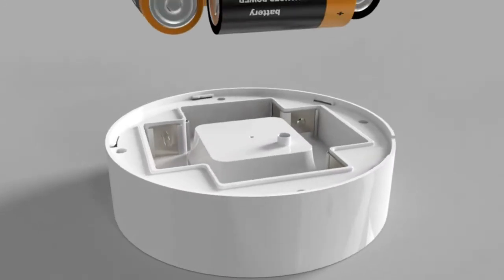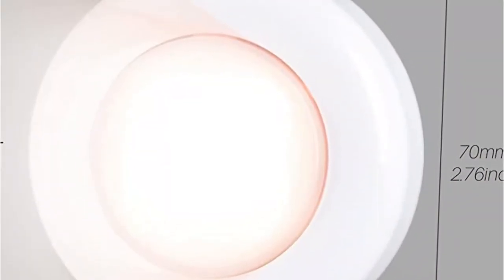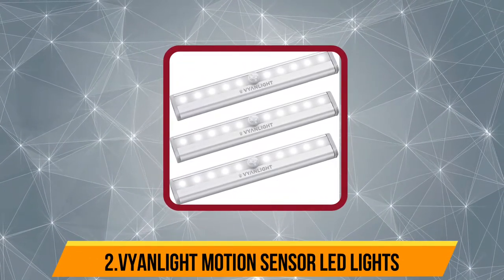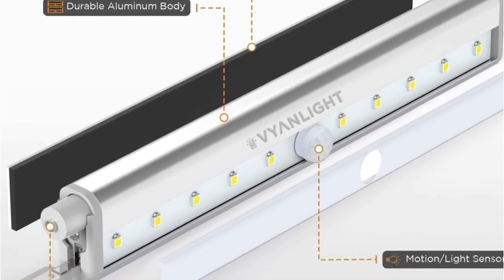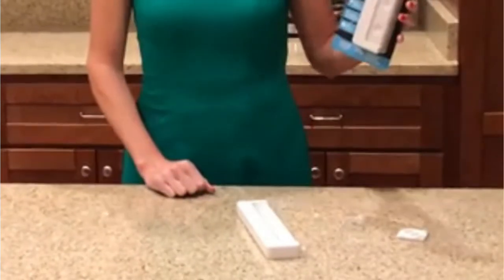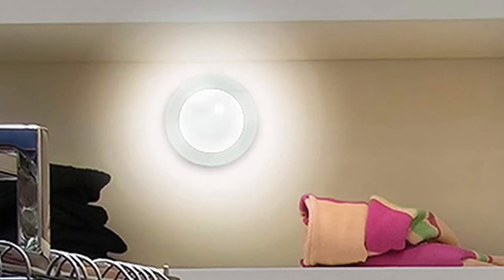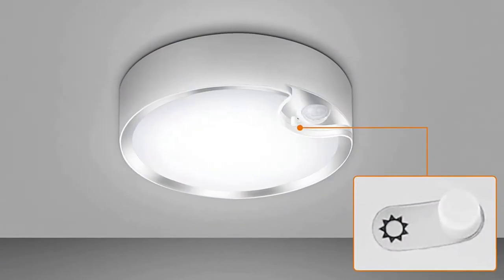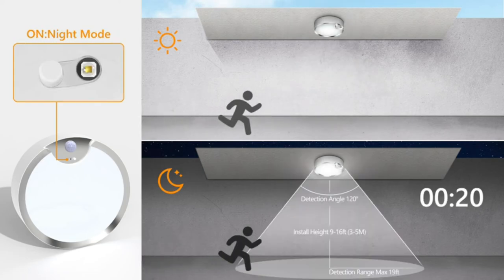5 Best Battery-Operated Light For Closet Reviews In 2022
~ Product Link ~
1. STAR-SPANGLED Mini LED Puck Lights-
2. VYANLIGHT Motion Sensor LED Lights-
3 Brilliant Evolution Wireless Light-
4. GE Home Electrical LED Puck Lights-
5.TOOWELL Motion Sensor Ceiling Light-

In this video, we’ll be comparing the Best Battery-Operated Light For Closet that are designed for different kinds of users. We will take into consideration performance, features, and price; so you can decide which is best for you.  All the products on our list were selected based on their own inherent strengths and features.
We’ll break down which Best Battery-Operated Light For Closet is best for you, and what you can expect to get in return for your money.  We’ll help you decide if one of the models on our list seems like a great purchase.